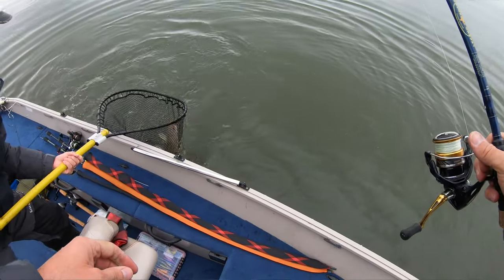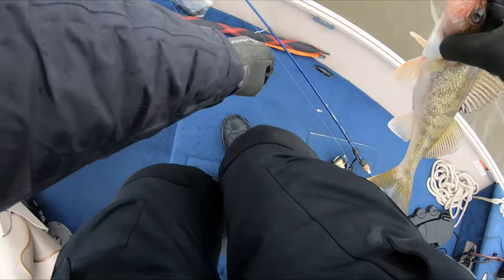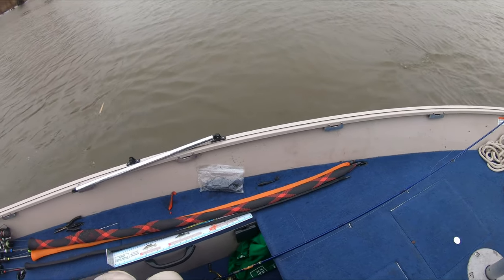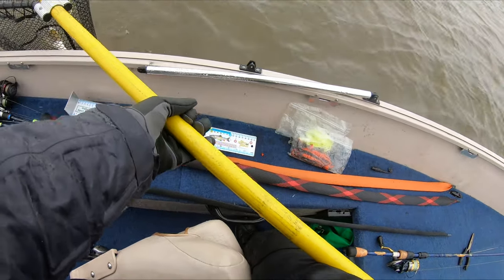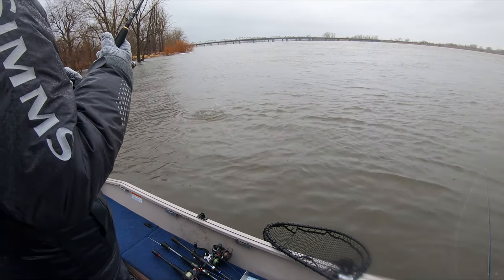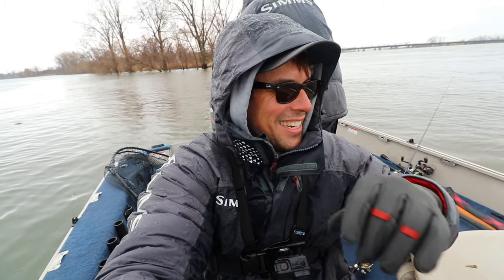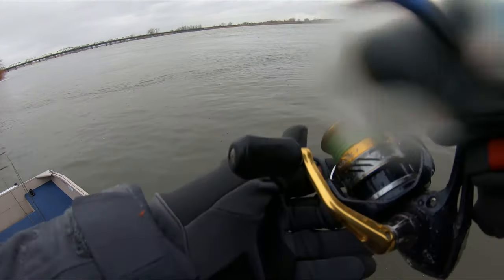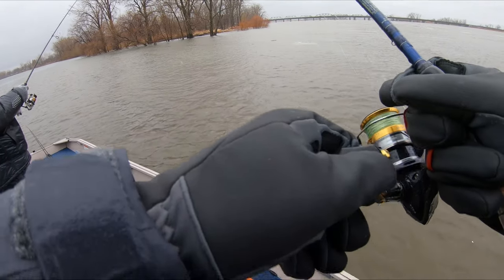We just caught a MONSTER FISH! Last Day of Walleye Season and it's EPIC!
It's the end of March and fishing season for Bass, Walleye, Pike, Musky and just about every other species short of catfish and crappie is ending today.  We have one more chance to get out there and catch a double-digit walleye...

After a quick start, things turn to a grind, with no bites for several hours and we even start catching random garbage floating by in the current to keep busy.  Just when we start thinking the lack of sun has the fish completely turned off, things get completely out of hand and it turns in to an insane day feature a GIGANTIC fish that neither us were expecting!

Tight lines my friends, stay safe and healthy out there!

PS. In this video I mention my "previous" walleye video for detailed tips and tricks on finding those pre-spawn fish.

MY GEAR:

► My Drone

► My Camera

► My Blogging Lens

► My Mic

► My GoPro 7 Hero Black

► Battery Eliminator Cable for GoPro 3